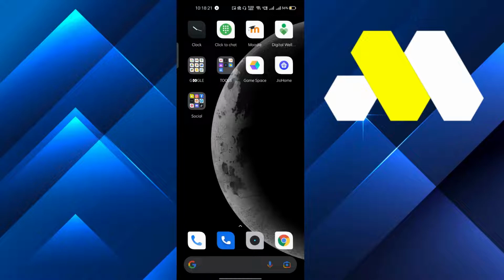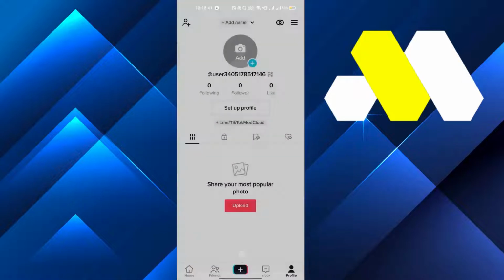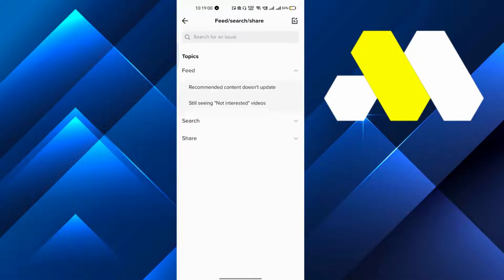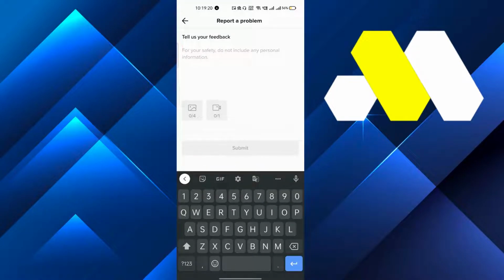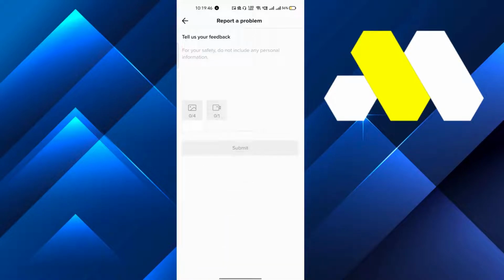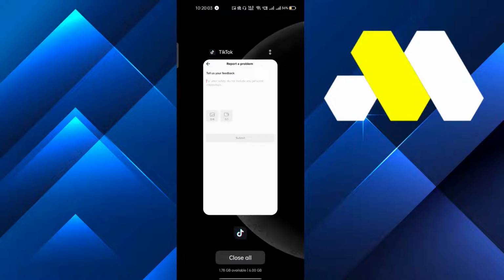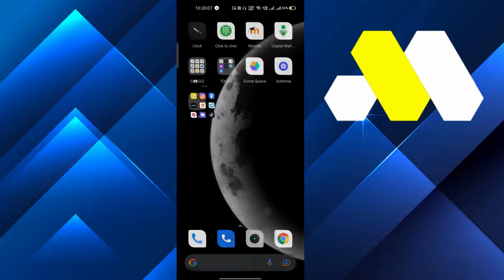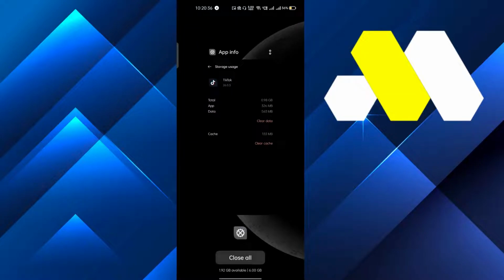How To Get The Repost Button On Tiktok (EASY METHOD)